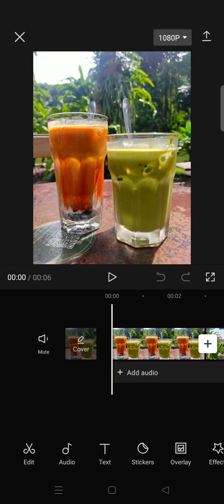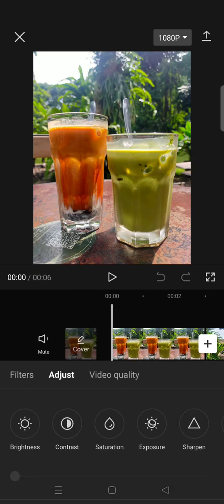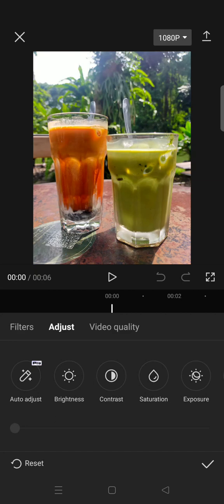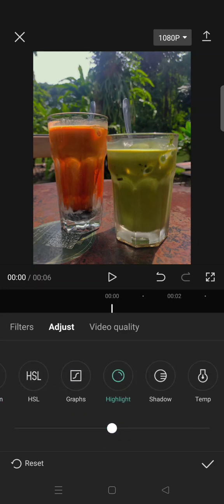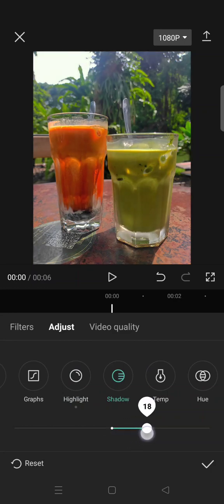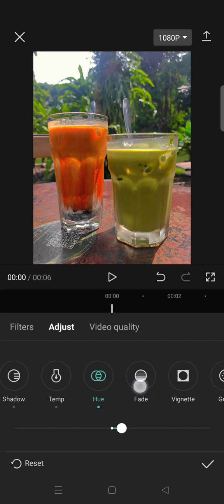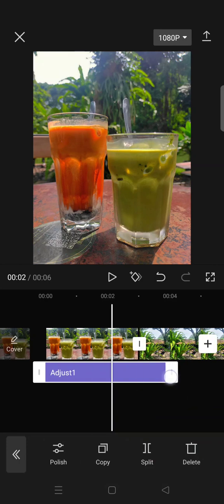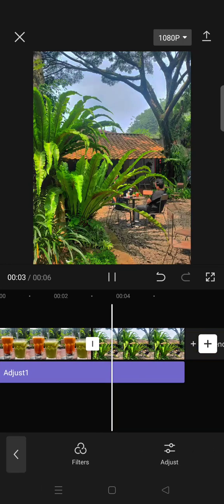Aesthetic Filter Tutorial! How to Easily Create This Aesthetic Filter for Your Edit in CapCut?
Try creating an aesthetic filter for your next edit in CapCut